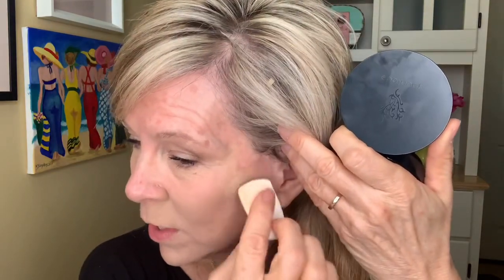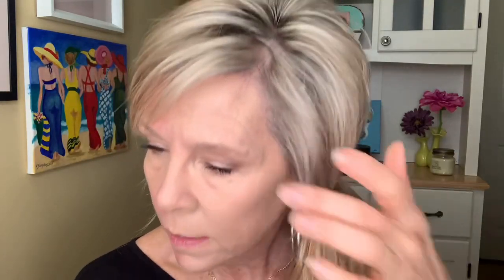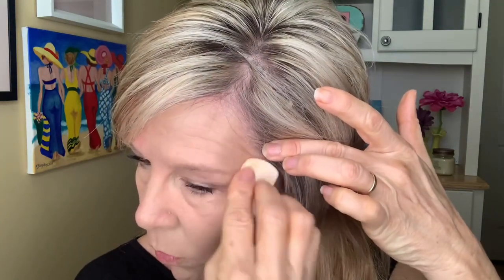Amazing New Powder Foundation!!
At 58 I never thought that I would love a pressed powder foundation!  I was wrong!  This foundation has skincare in it! Yes, it is packed with goodness including Sodium Hyaluronate, Kaolin, Shea Butter, Chamomile, and it is Talc-Free!
Provides a flawless-looking, non‑cakey, matte finish.
Delivers smudge-resistant, transfer resistant, long wear for up to 12 hours.*
Offers buildable coverage that ranges from barely-there to fully-loaded.
Available in 25 shades, making it easy to find your perfect match.
Has some of the best pressed powder foundation reviews from an independent consumer study.

Beauty Box Deal: It's always $99 for $450 in makeup/skincare and your get your own business or just grab the Beauty Box and enjoy!!!